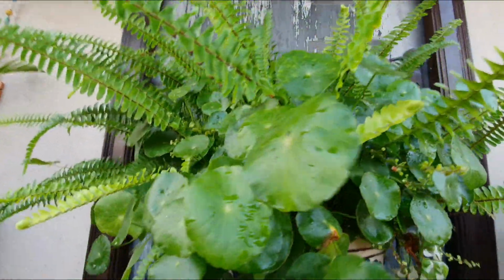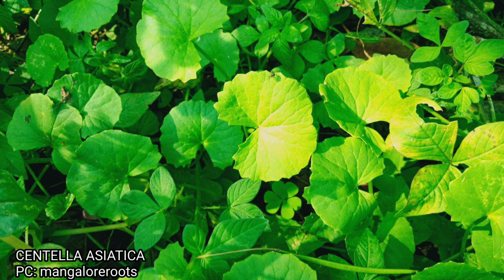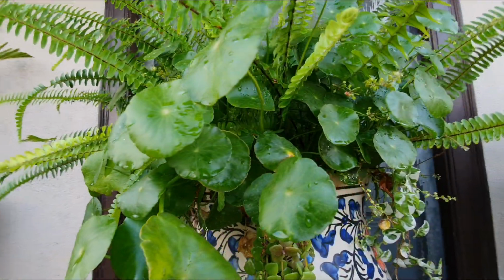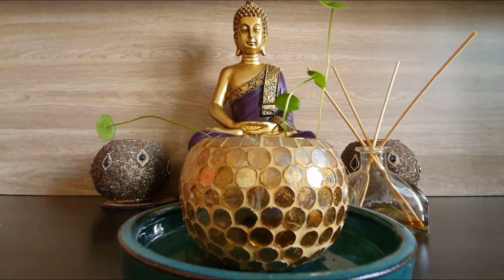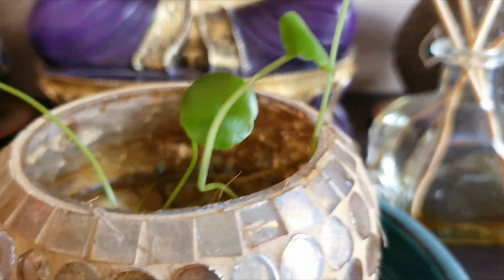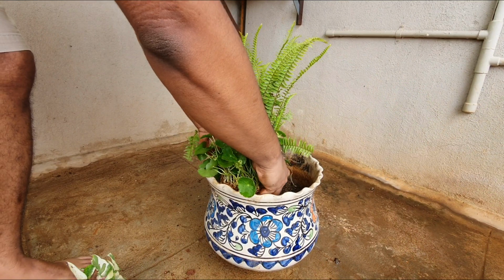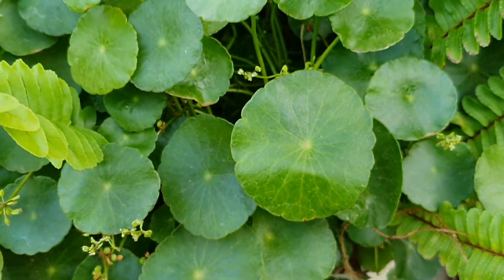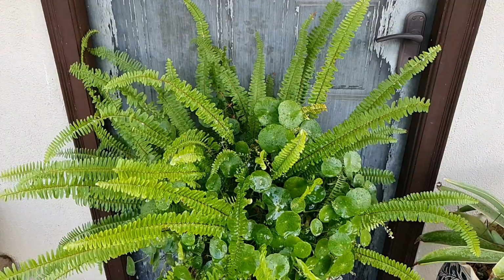Hydrocotyle Verticillata Care and Propagation | Not Gotu Kola | Garden Unboxing | Correction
Plant Care :
Sunlight : Dapple shade but bright location
Watering : consistent when outdoors and don't overwater when indoors
Fertilizing : compost every month when outdoors
Propagation : stem cuttings
Pests : use neem oil pesticide

Correction: This is the Verticillata and not Vulgaris

Railing Planter
***Transparency 101 : This channel gets a commission when you buy something using this link.